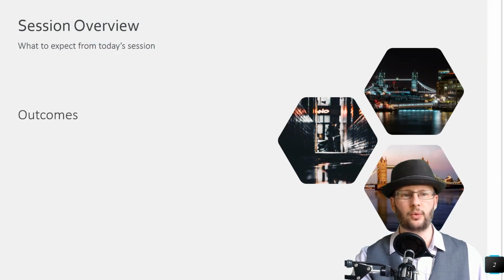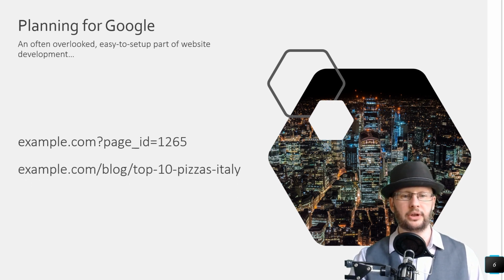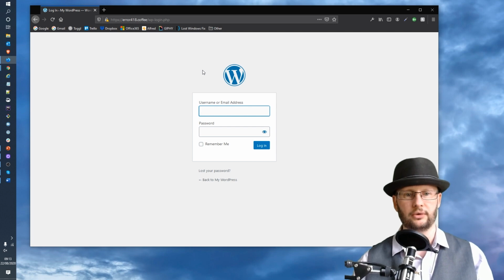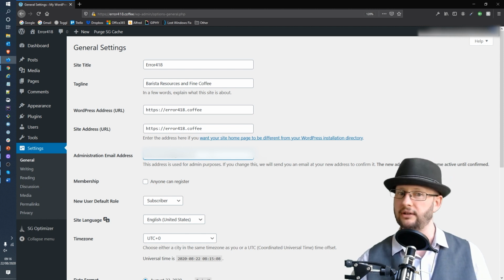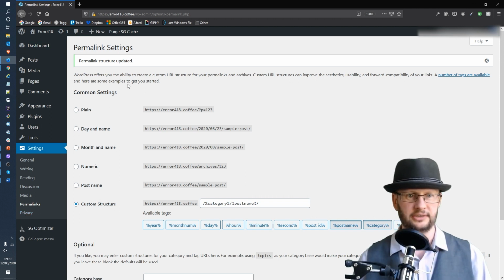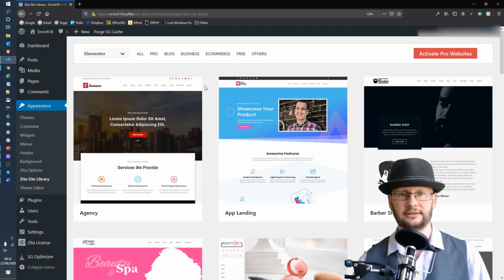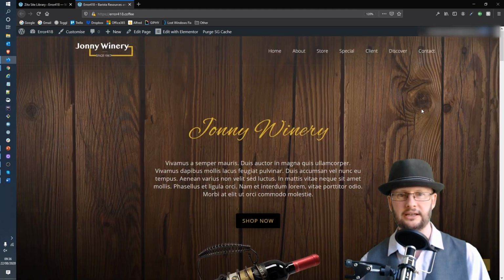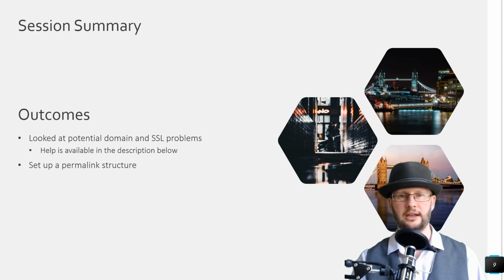Website Software Setup - Build a Custom Website - Lesson 2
We're going to bootstrap your new web-presence with an ultra-easy install of WordPress; the most popular website CMS / Framework on the web. In this session, we'll create a website on your shiny, new hosting account:

* Set up the website software (WordPress)
* Tweak the default settings
* Install a theme
* Start customising the Home Page

QUICK LINKS:
00:00 Intro
00:10 Session Overview
00:40 Why WordPress?
03:08 Planning for Google
04:58 Troubleshooting
06:00 View Temporary Site
06:52 Login to Admin
08:15 Settings
14:10 Pick a Theme
19:22 Theme Installation
21:25 Quick Customisation
24:27 Wrap-up